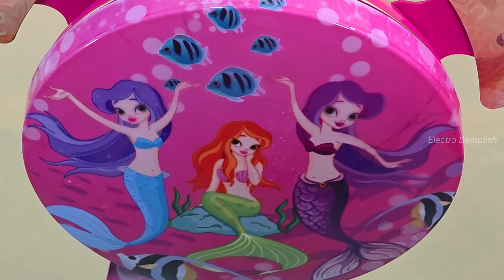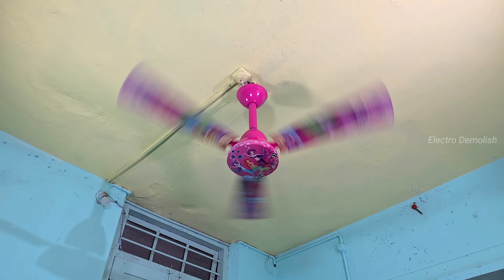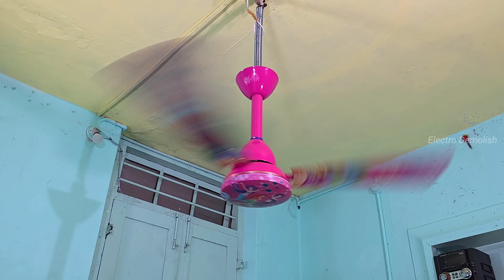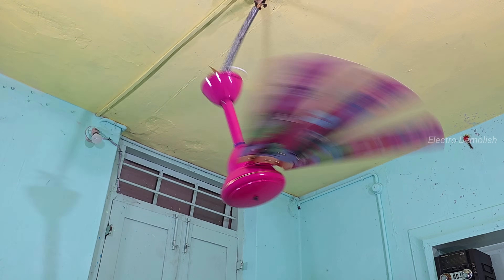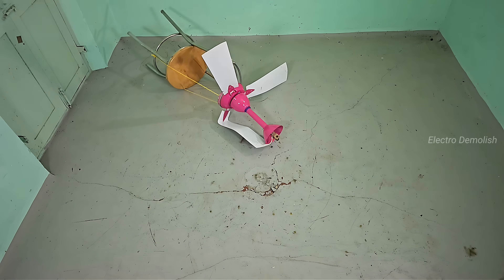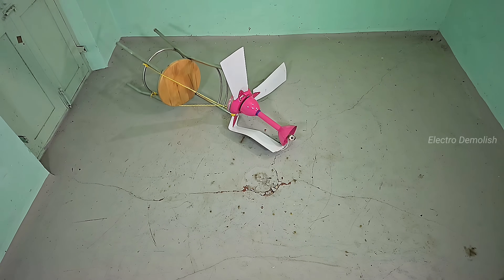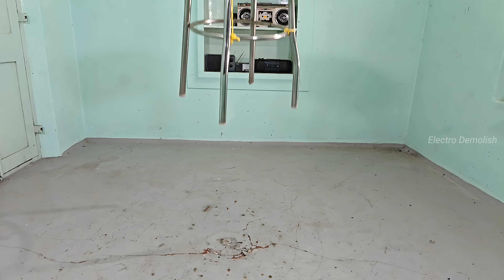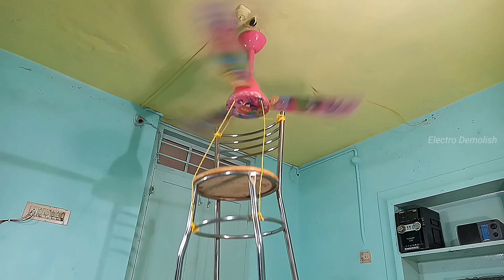💗 Pink Fan Challenge: Can It Survive a Real Chair?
Get ready for another thrilling ceiling fan experiment! In this video, I suspended a real chair from a pink ceiling fan and turned on the power to see how long it could survive. The tension builds up as the fan starts spinning with the weight of the chair. Will it break instantly, or hold on longer than expected? Watch till the end for an EPIC fall in slow motion! 🎥

⏱️ Time-Lapse / Chapters:

0:00 – Intro & Setup
0:20 – Close-up of the Pink Fan & Chair
0:50 – Turning ON the Fan ⚙️
1:10 – Chair starts swinging 😨
1:45 – Fan struggling with weight
2:10 – Ceiling fan shaking badly
2:30 – FINAL MOMENT! Chair crashes down 💥
2:45 – Slo-mo replay 🔁
3:10 – Aftermath & motor damage
3:30 – Outro + what's next?